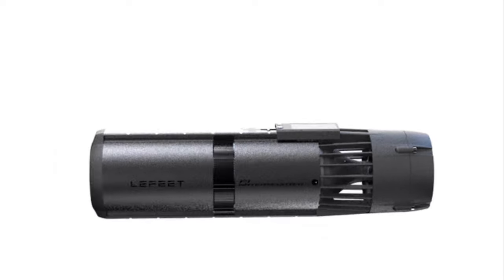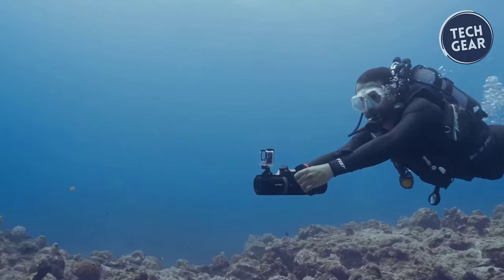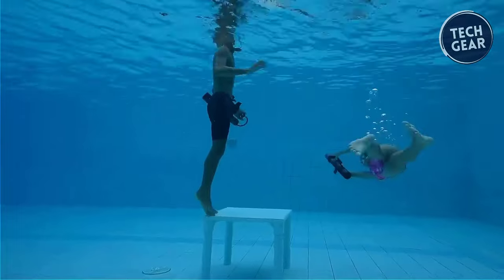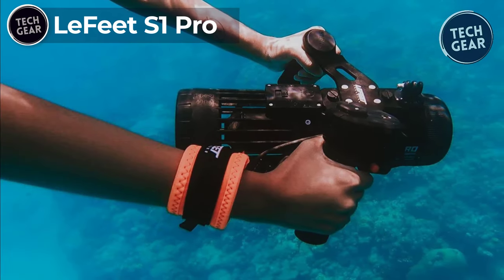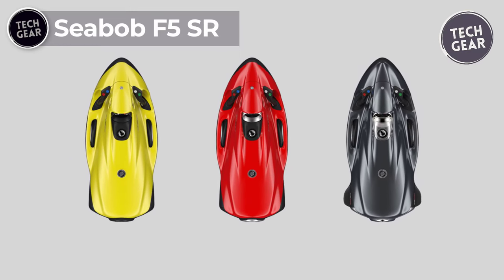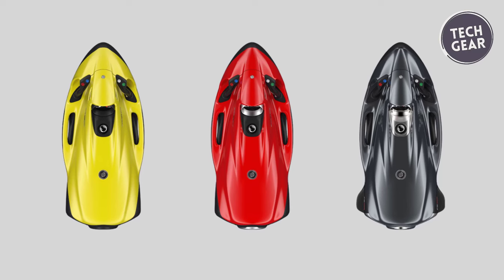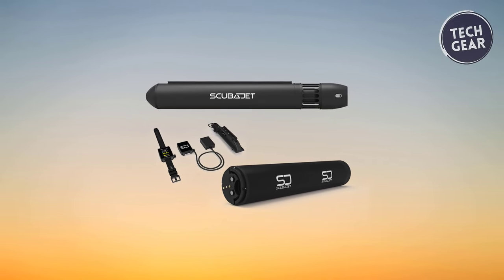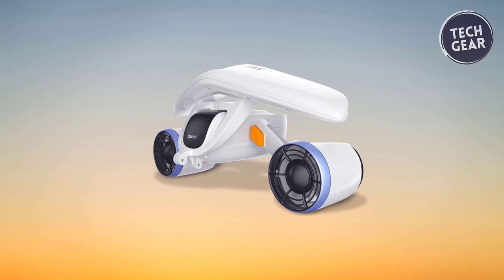Best Underwater Scooters 2024 - Top 6 Best Sea Scooters 2024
Links to the Best Underwater Scooters 2024 are listed below. At Tech Gear, we've researched the 6 Best Underwater Scooters 2024 saving you time and money.

00:00 - Introduction
01:09 - 1. LeFeet P1
02:59 - 2. Waydoo Subnado
04:46 - 3. LeFeet S1 Pro
06:18 - 4. Seabob F5 SR
08:10 - 5. ScubaJet Pro
09:37 - 6. WhiteShark Mix

Welcome to our comprehensive review of the Best Underwater Scooters of 2024! In this video, we dive into the top-of-the-line models available this year, meticulously chosen to represent the pinnacle of underwater mobility technology.

From powerful motors to sleek designs and cutting-edge features, these scooters are engineered to enhance your underwater adventures like never before. We'll explore each scooter's performance, durability, battery life, and ease of use, giving you all the information you need to make an informed decision.

Join us as we take these underwater scooters for a spin and uncover what sets them apart from the rest. Whether you're a seasoned diver or a beginner looking to explore the depths, our review will help you find the perfect underwater scooter to elevate your underwater experiences to new heights.